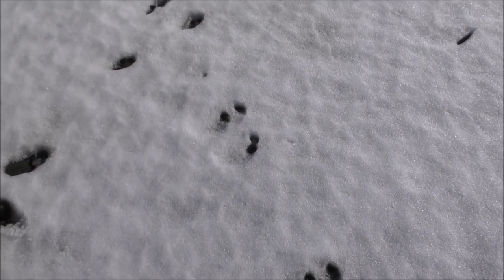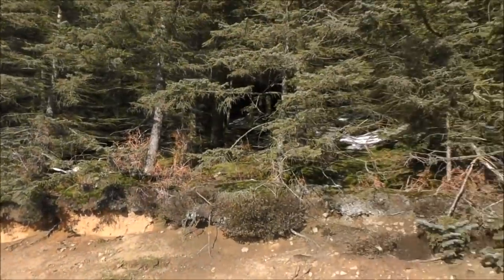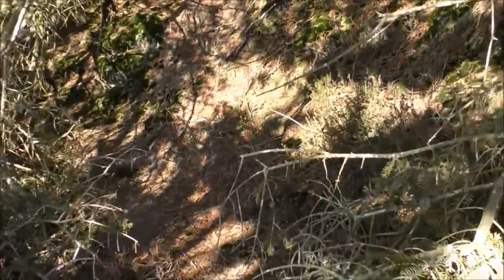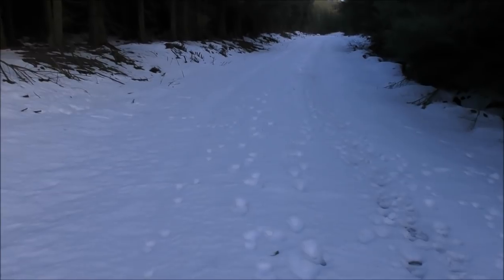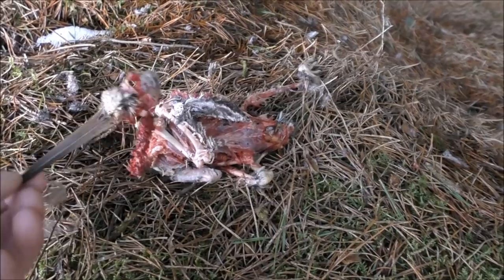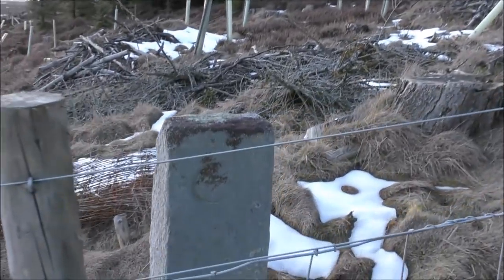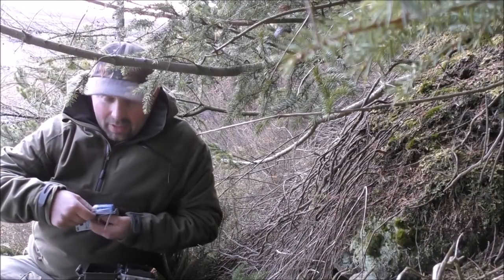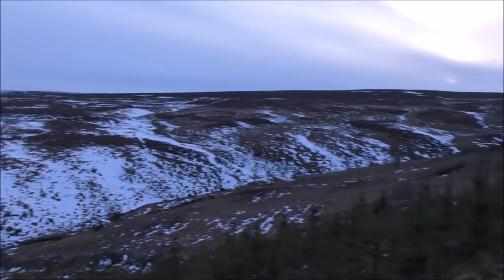UK Big Cat Hunt March 2018 - Plus Trailcam Pick Up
OK, so many people don't believe that there are big cats roaming the UK countryside but I've definitely seen two of them over the years and one was very close, giving me and a friend a great view of it head on then side on so I do KNOW they are there.
Now the quest is to find them using knowledge of prey species, habitat they would require and a healthy slab of ye olde English luck.
Even if I never see another one then at least the game cameras will allow me to gain insight into the movements of wild animals in my area so it's a win/win situation.

This is the first attempt in a very likely area which is more or less in the centre of many reported sightings and I managed to get a suspicious photo so maybe one of these days.
If you want to try out the cameras I use then please check out the 'Pondguru vs Nature' playlist where I have links for them in other video descriptions and some reviews of the trailcams / game cams I have used and still use now.

As mentioned in this video I have had many strange happenings and sightings over the years so I'll pull all those reports along with some explanation of what could have caused them in a future video of some very perplexing strangeness.

Wild Nature Views is the second channel of Craftie Veggie (Steve) - in this video I said it was the second channel of Isle of Wight Bushcraft (Shane). sorry about that - my memory is shot...

Pondguru